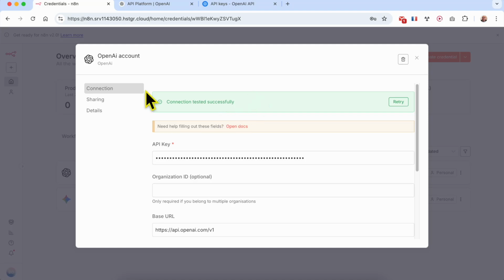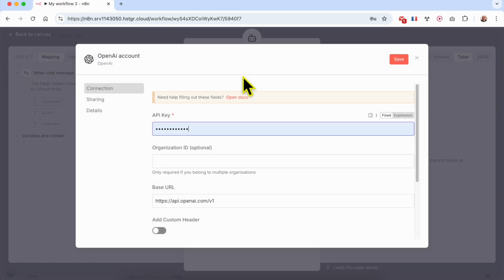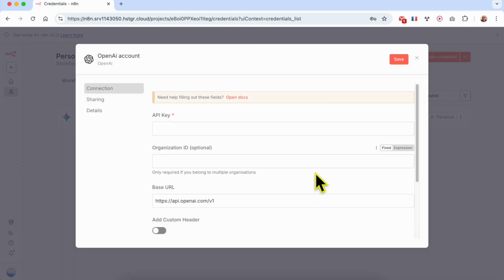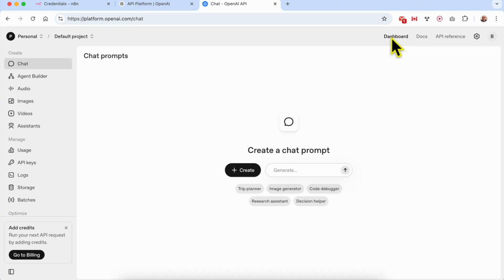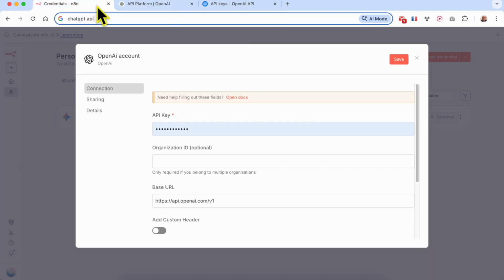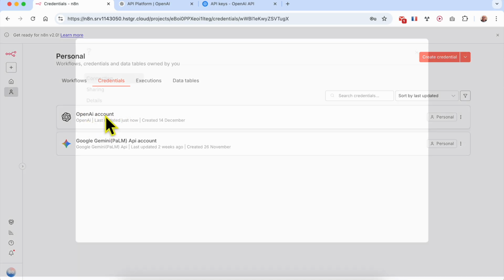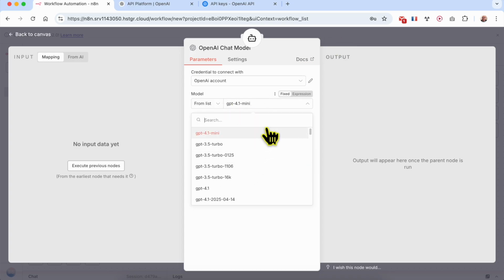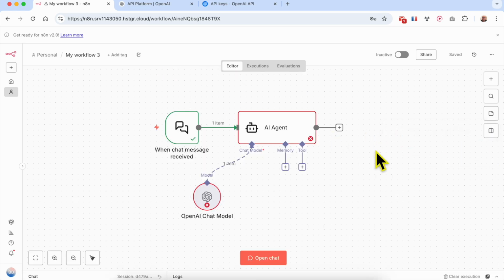How to Connect OpenAI or ChatGPT to n8n in Hostinger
In this video, I show you how to connect OpenAI or ChatGPT to n8n in Hostinger. Learn step by step how to integrate GPT with your n8n workflows and set up AI agents to automate your tasks. This tutorial covers creating credentials in n8n, generating your OpenAI API key, and testing the connection to make sure ChatGPT works perfectly.

Whether you are using n8n for workflow automation or exploring AI integration, this guide will help you connect OpenAI or ChatGPT to n8n in Hostinger efficiently. Watch to see the full step-by-step setup for OpenAI in n8n and start automating your processes with AI today.